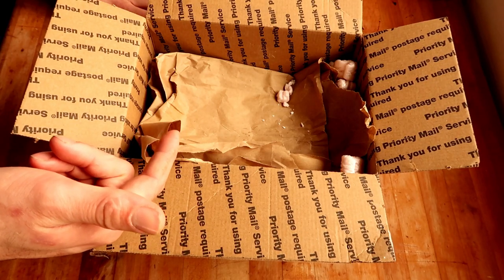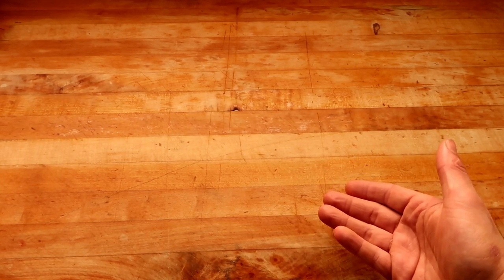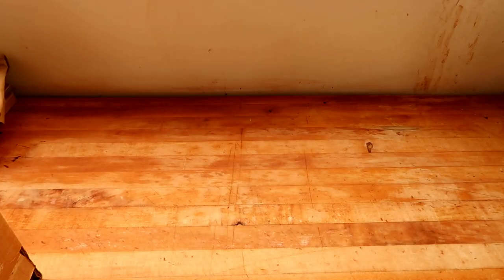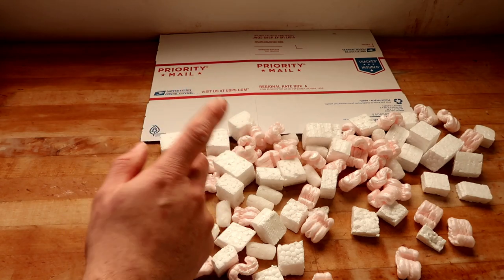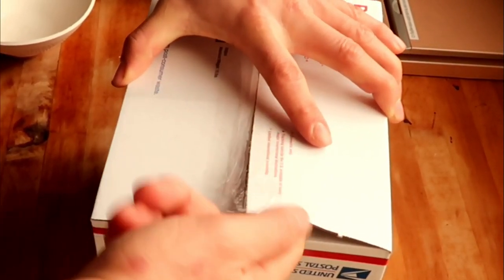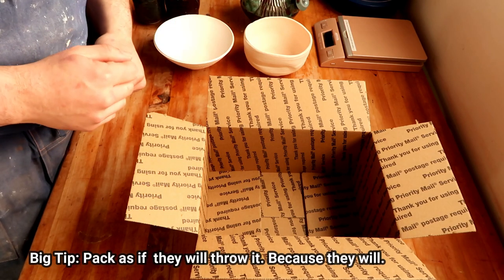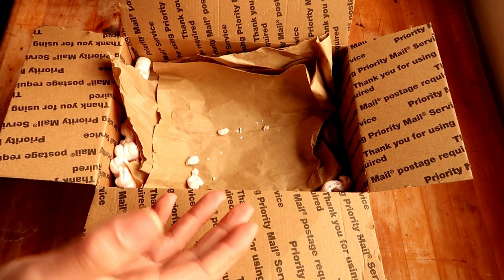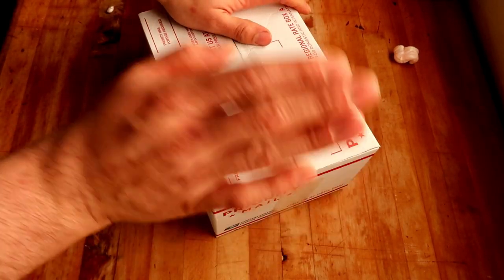How to pack pottery for safe delivery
Hello, potters. today we're doing a quick overview of how I usually package and ship my pottery. this is not going to go through the exact numbers or what system I use although this is just the physical part of how I package my pots to make sure they survive as of now nothing has broken in the mail ( thank odin) and there's also a couple of tips and tricks in here to save you a little bit of money on shipping.
hopefully you find this video helpful if you are planning to ship pots for yourself.

 zip:95823
 name: Donte the potter

**MUsic by: WII Song Trap Remix 2020 Non Copyright (FREE) Canadian Yeti